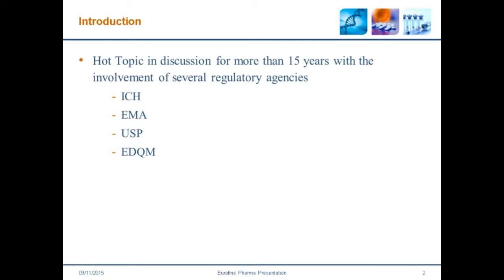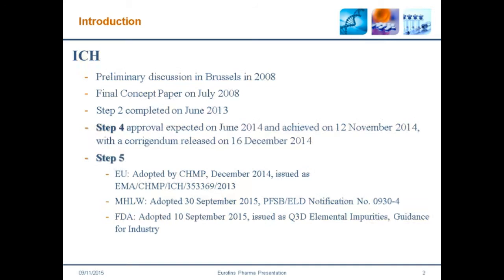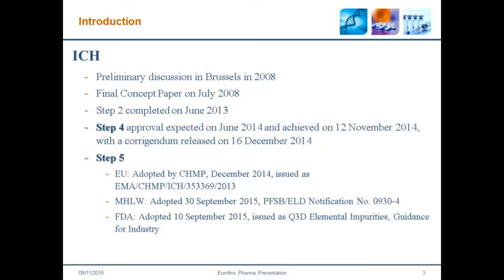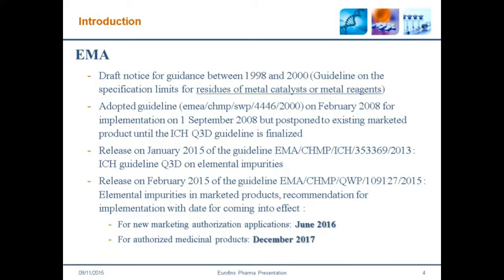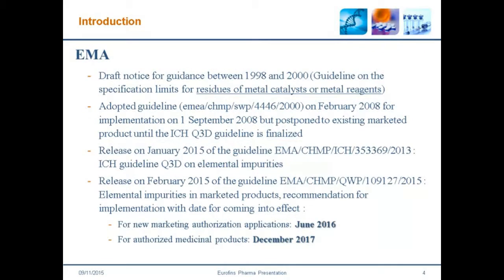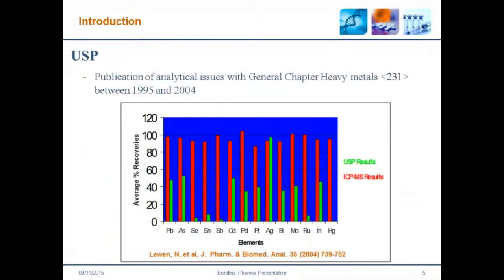Implementation of the ICH Q3D Guideline on Elemental Impurities in the Pharmaceutical Drug Developme